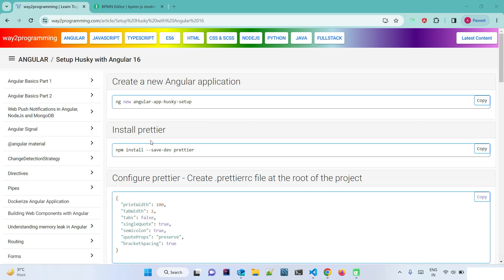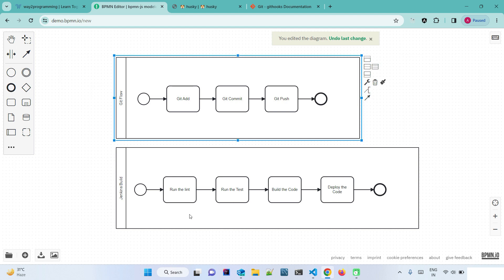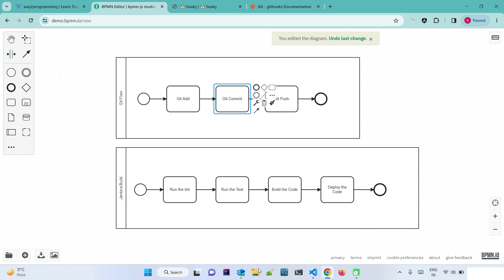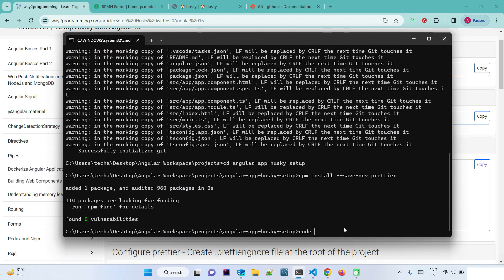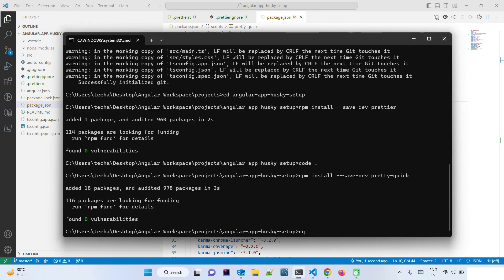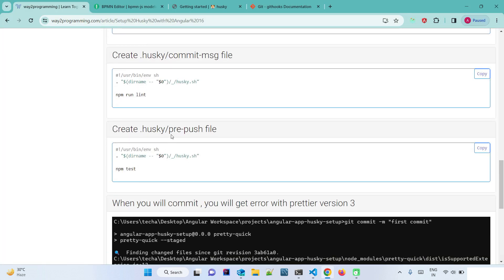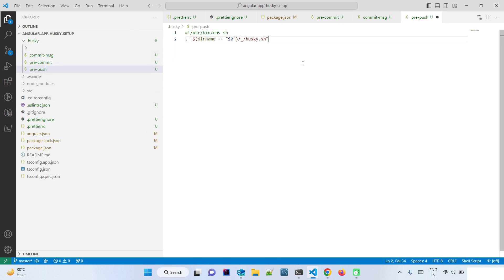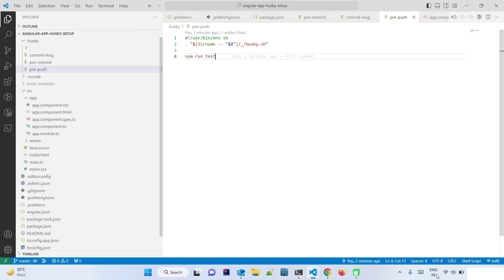Introduction to Husky and Setup on Angular 16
Welcome to our YouTube tutorial on Husky and its setup in Angular 16! 🐺 In this video, we'll explore the powerful Git hooks tool, Husky, and walk you through the process of setting it up seamlessly with Angular 16 projects.

Husky is a fantastic tool for automating Git hooks, ensuring that your team maintains consistent code quality and adheres to best practices throughout the development process. With Angular 16 being the latest and greatest in the Angular ecosystem, combining it with Husky can enhance your workflow like never before.

Here's what you can expect in this tutorial:

🔹 An overview of what Husky is and why it's essential for modern development.
🔹 Step-by-step instructions on installing Husky and configuring it for Angular 16 projects.
🔹 Demonstrations of how Husky can help streamline your development workflow and prevent common mistakes.
🔹 Best practices and tips for maximizing the benefits of Husky in your Angular 16 projects.

Whether you're a seasoned developer looking to level up your Git workflow or a newcomer to Angular 16, this video has something for everyone. Join us on this journey to harness the power of Husky and supercharge your Angular 16 development process.

Let's dive in and make your Angular 16 projects even more efficient with Husky! 💻🚀